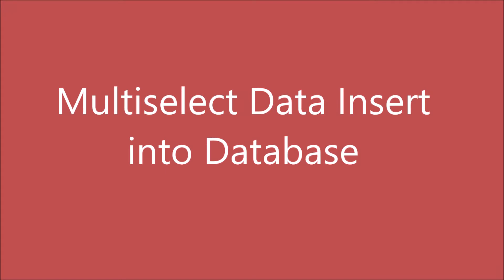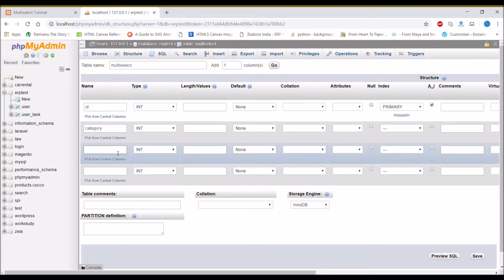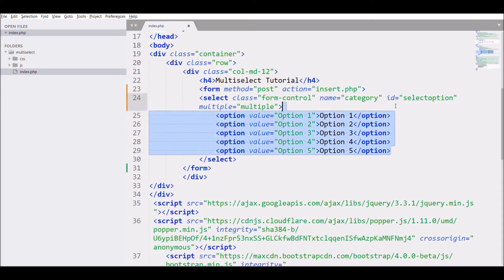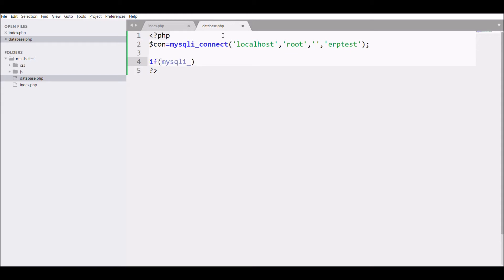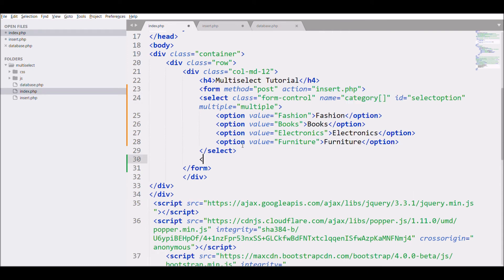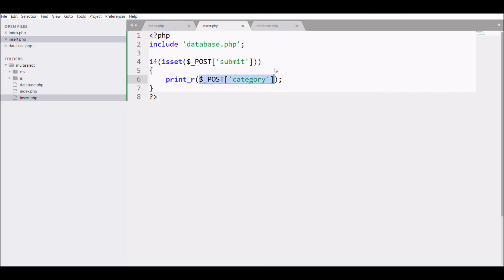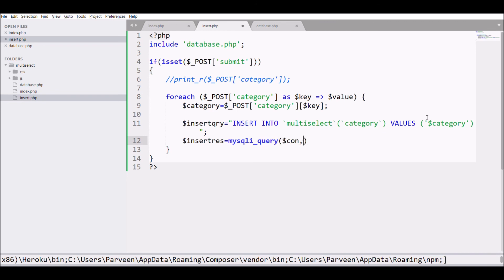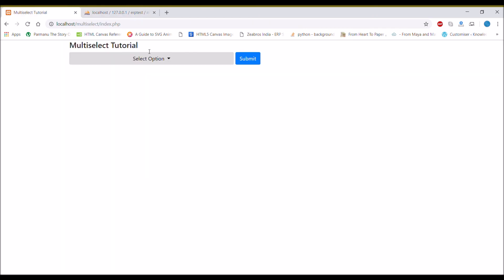Insert Multiselect Data Into Mysql Database | Multiselect Tutorial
Steps:
Create a Form and table for data insert.
create database.php for database connection
create insert.php file and write query for insert